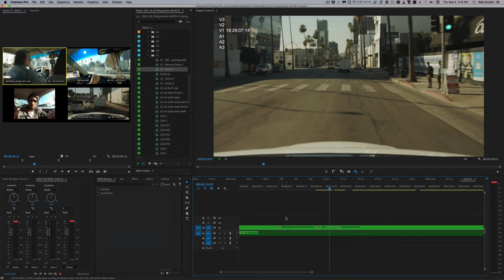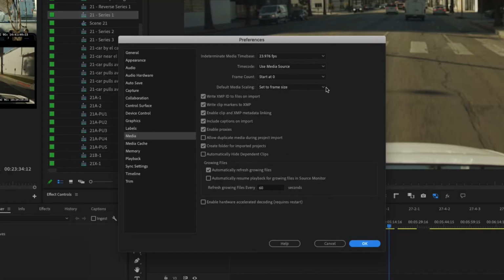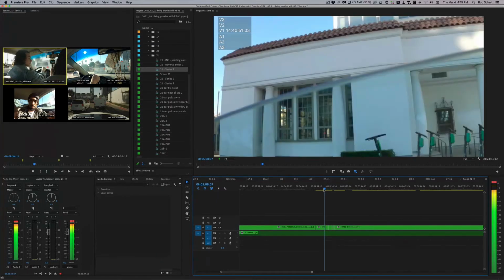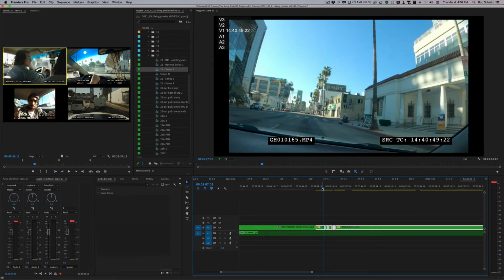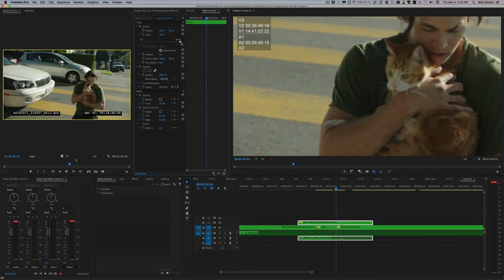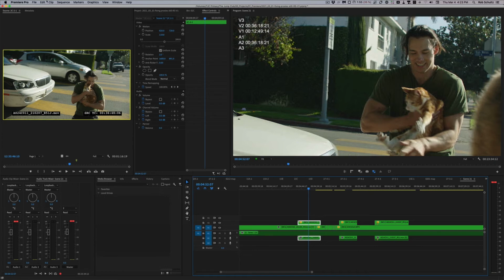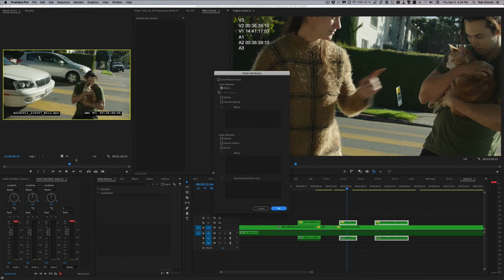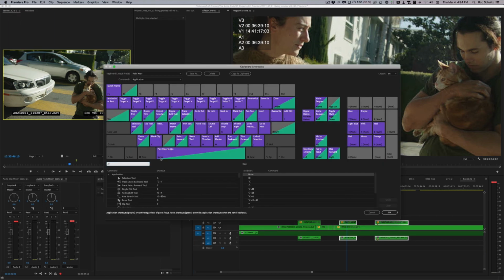Resize and Reposition your Footage - PREMIERE SKILLS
Let's learn how to move that footage around in the frame in Premiere Pro.

Video by Rob Schultz
Jingle ("Exhale") by Jeremy Blake